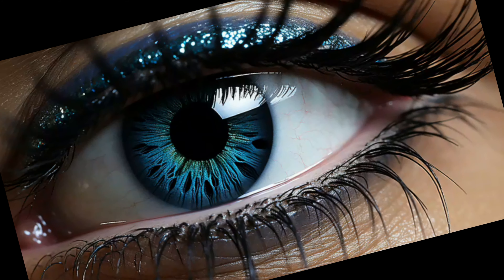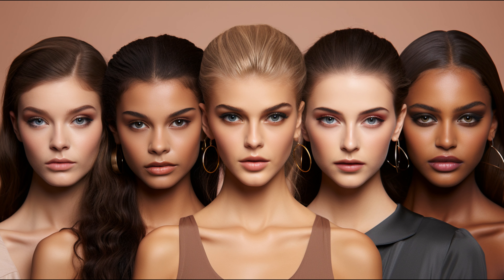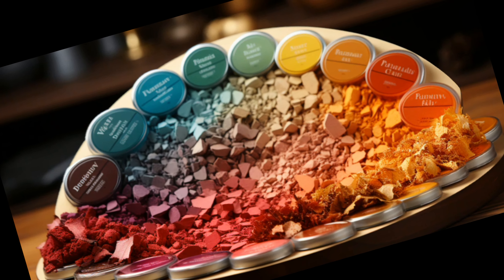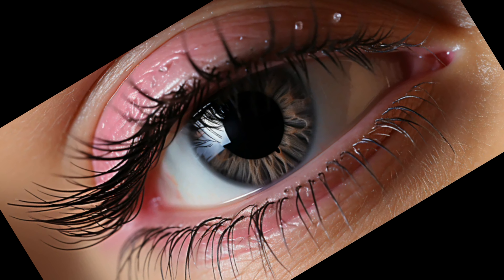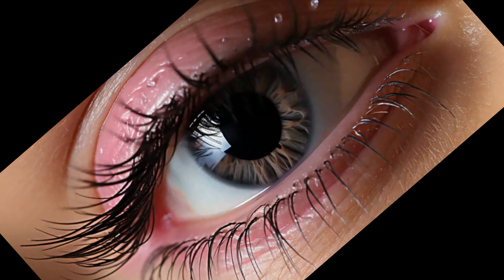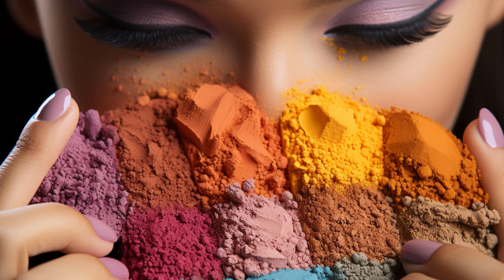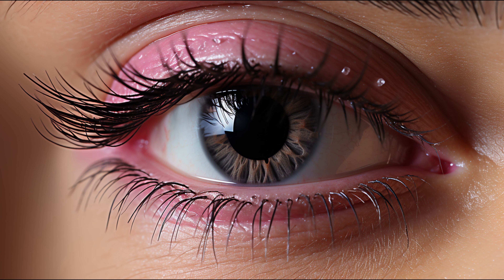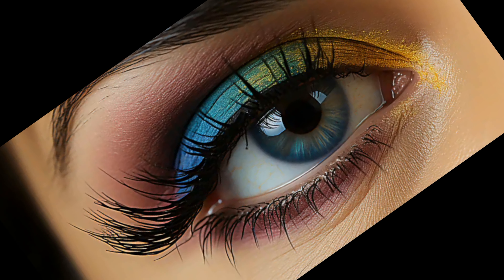Master the Art of Smokey Eye Makeup | Step-by-Step Tutorial for Beginners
Unlock the secrets of creating the perfect smokey eye look with our detailed step-by-step tutorial. Whether you're a beginner or a makeup enthusiast, this guide will help you master the dramatic smokey eye makeup for any special occasion. Learn about choosing the right colors, applying the base, eyeliner, eyeshadow, and finishing touches.